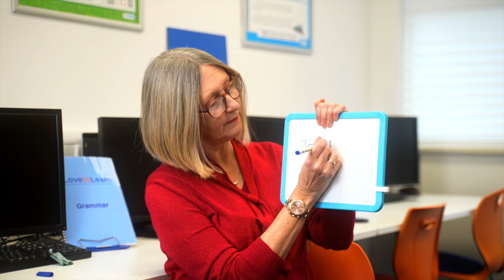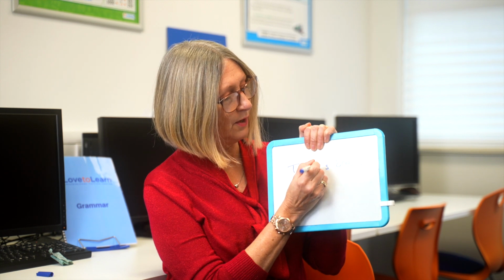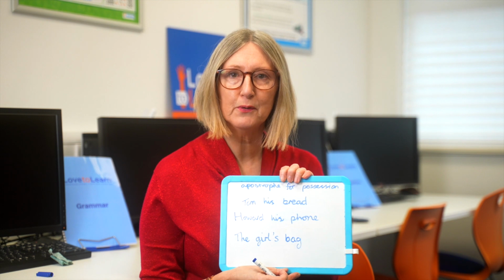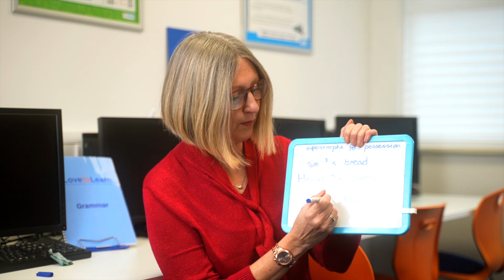Apostrophe for Possession Tutorial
Linda from I Love to Learn Professional Tuition explains how apostrophes show possession in English.